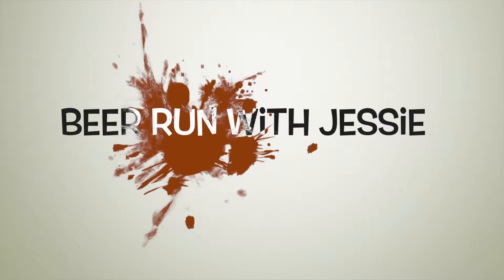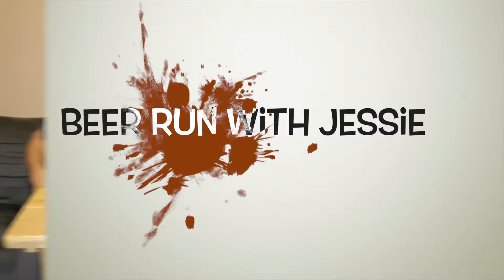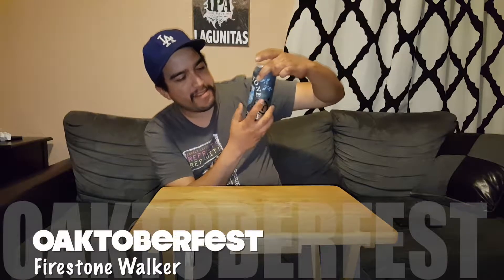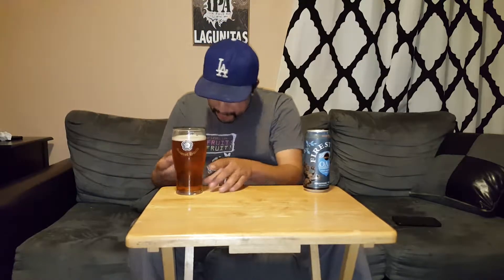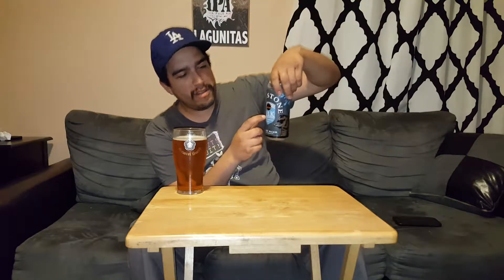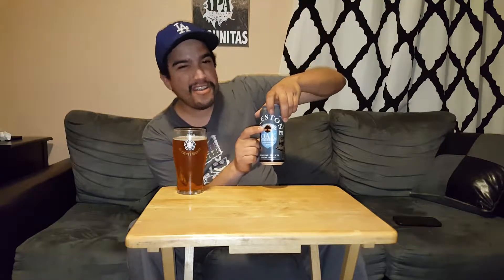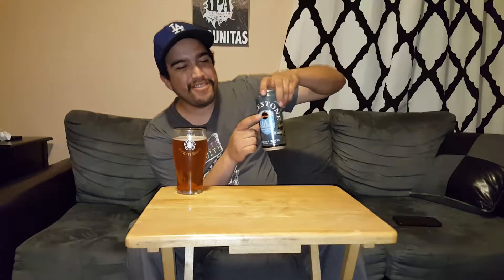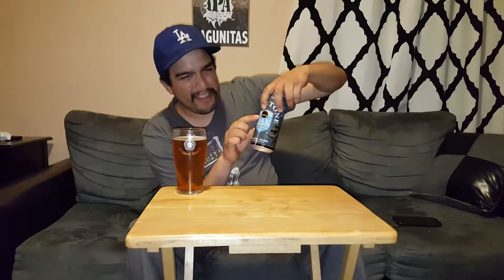Oaktoberfest by Firestone Walker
Beer Run with Jessie

EP56

In this episode, Jessie reviews Oaktoberfest by Firestone Walker

Salud!